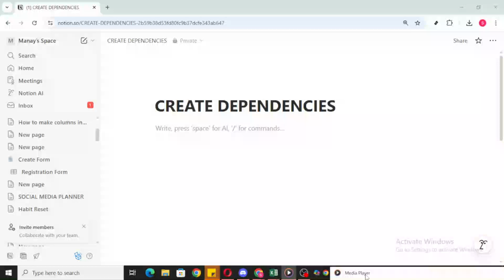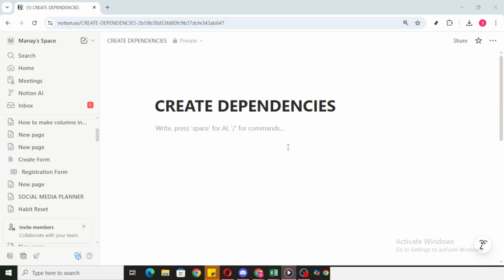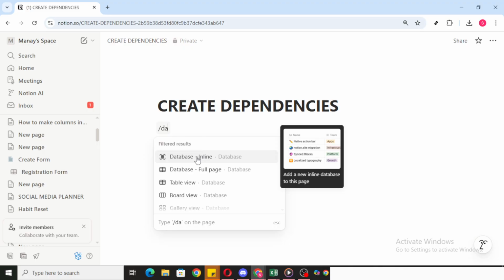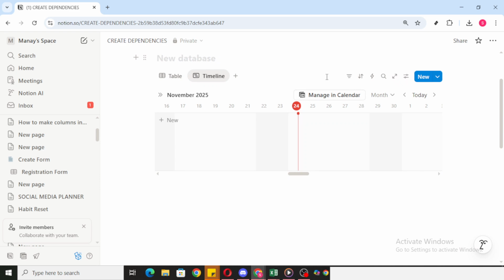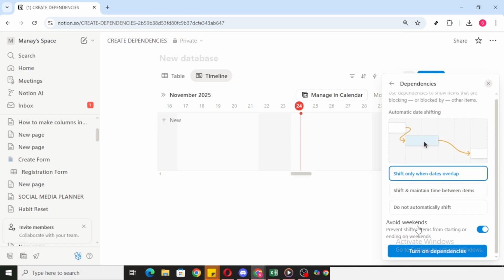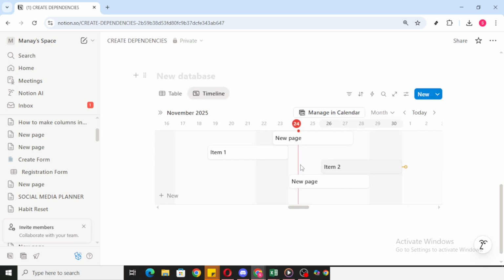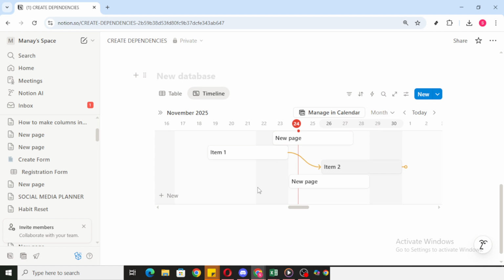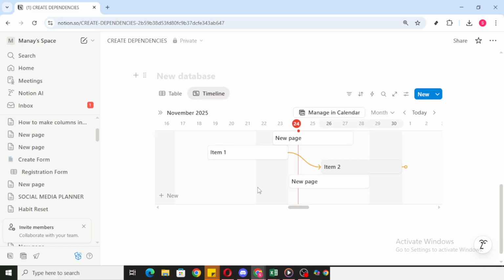How to create dependencies in Notion (full guide)